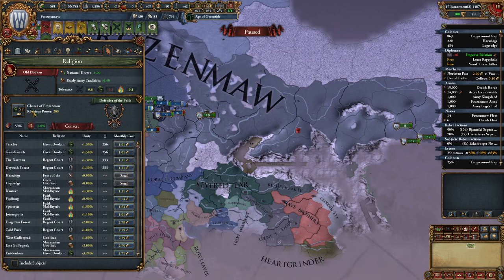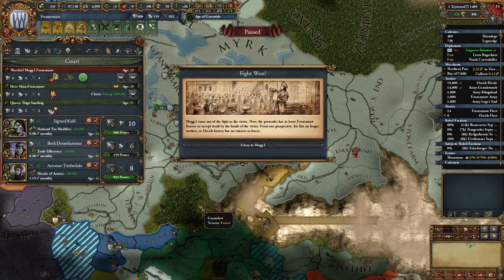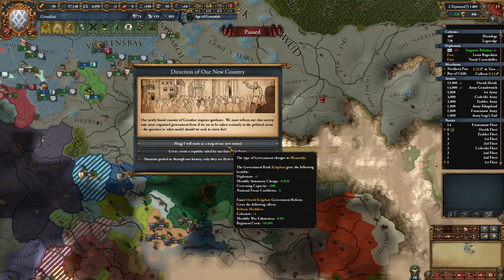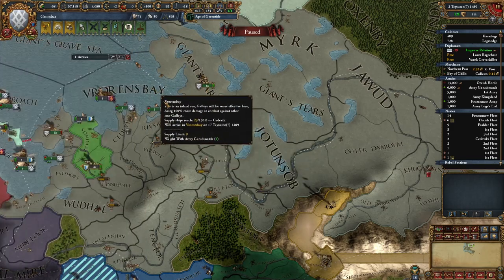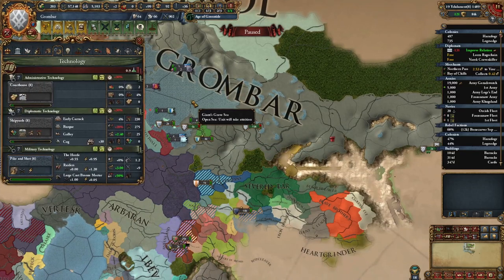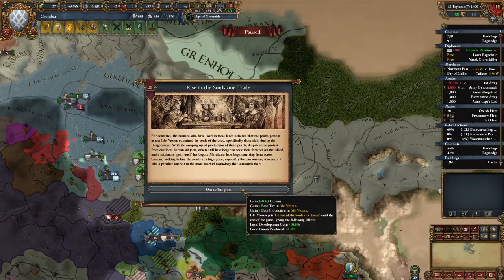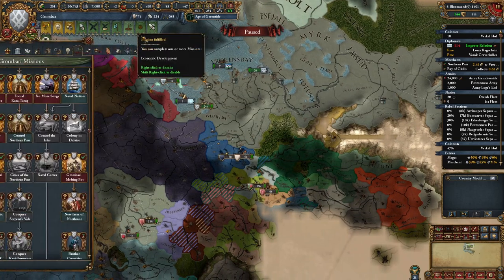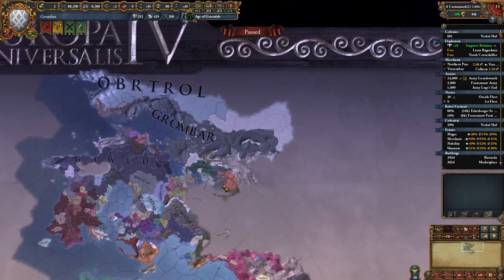Grombar Part 5: The Kingdom of Grombar - EU4 Anbennar Let's Play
Our nation needs a new identity. Something that defines our land of coexistance. We are no longer the tribe of Frozenmaw. Now we are the Kingdom of Grombar. Rulers of the North!

Anbennar is a total conversion mod for Europa Universalis IV. It is set in a fantasy world of elves, dwarves, magic, monsters, and more! What stories will you tell and what adventures will you embark upon? This is one of the best mods created for EU IV and you should check it out for yourself!